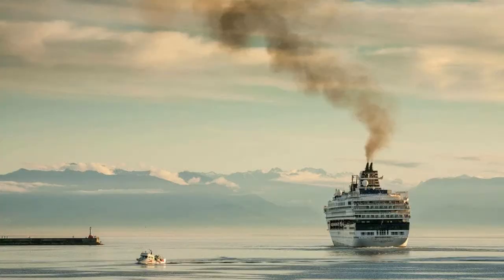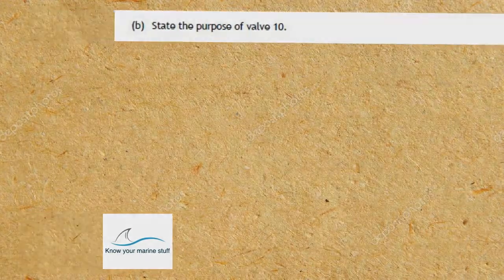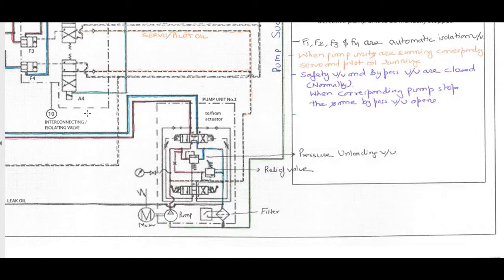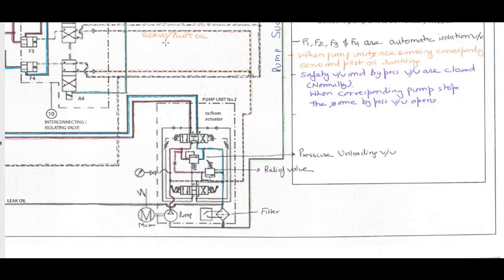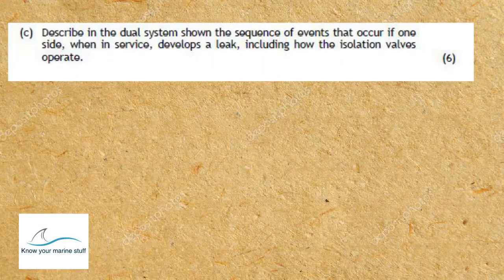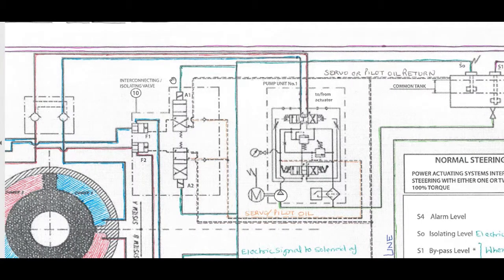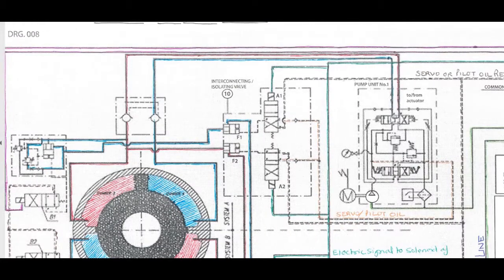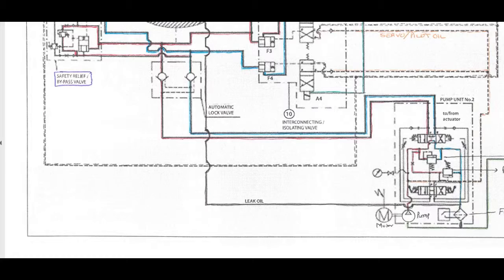Q4 OCT 2017 HYDRAULIC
This is question asked for 10 marks in OCT 2017 question paper.
(MCA UK )

Academic subject- Engineering Drawings and ship's system

This will also help to increase your hydraulic knowledge.

The link for pdf for this drawing is

Coloured drawing